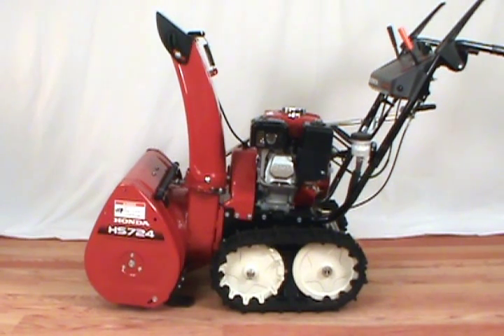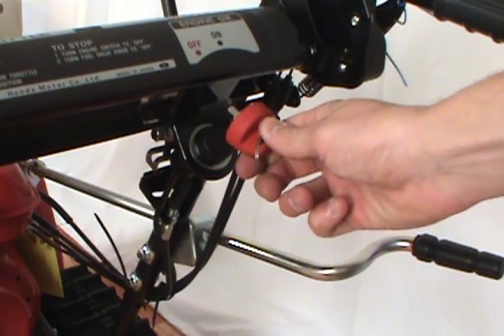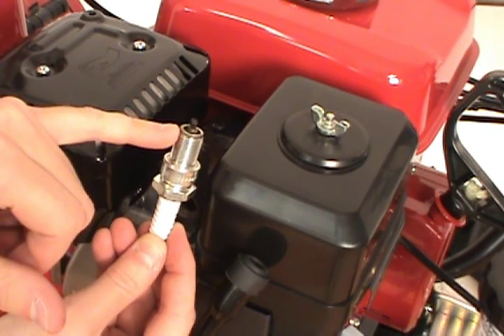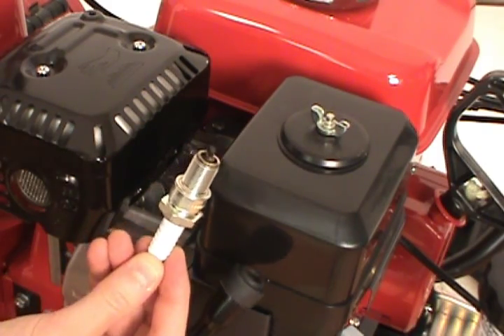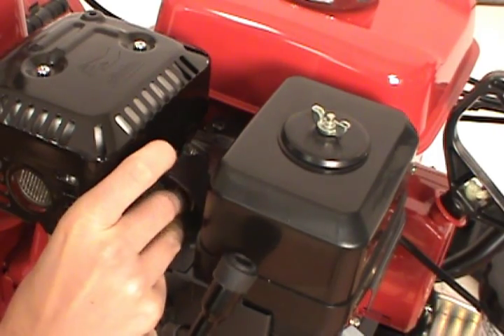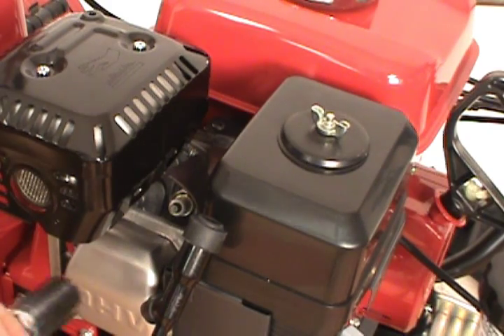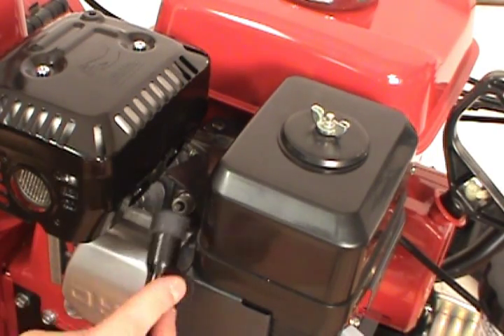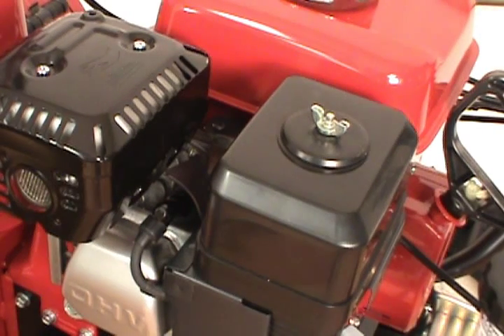Changing the Spark Plug - Honda Two-Stage Snow Blower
This video shows you how to replace the spark plug (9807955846) on a Honda HS742TA snow blower.

Recommended Tools: Spark plug wrench or socket wrench.

Spark plugs are needed to ignite the air/fuel mixture in the combustion chamber of your engine. A bad spark plug can cause engine misfire. Other symptoms of a dirty or worn spark plug include poor engine idling, trouble starting, and extra fuel consumption.

Changing your spark plug will increase the efficiency and extend the life of your engine.

*Jack's Safety Tips: Before servicing your snow blower make sure the snow blower is turned off and remove the ignition key to reduce the risk of accidental start-up. Remember to wear appropriate safety gear to protect against harmful chemicals and debris.